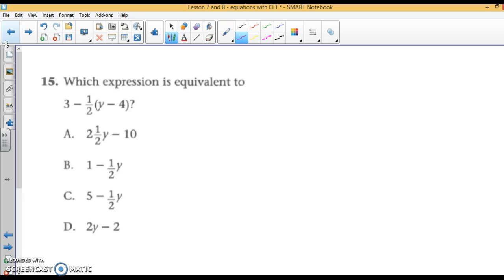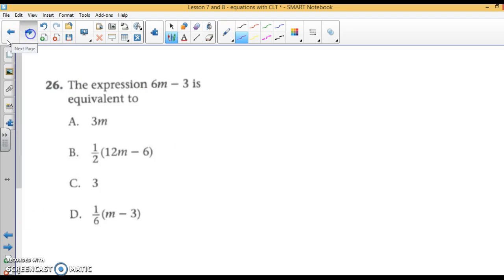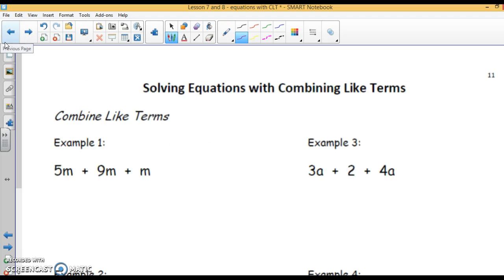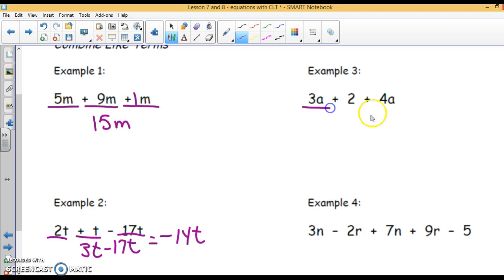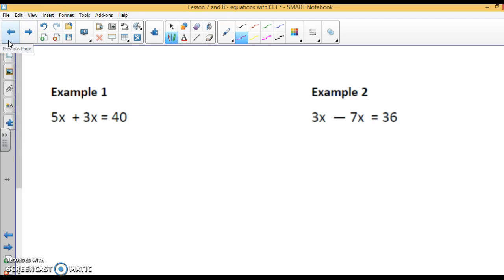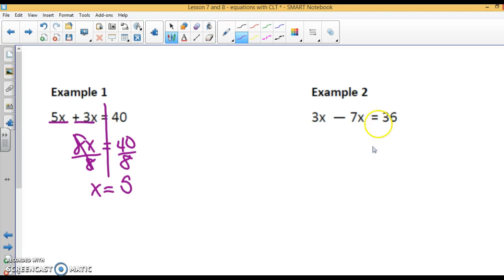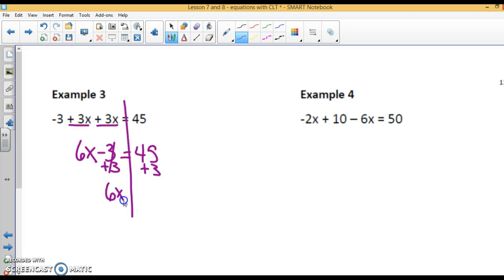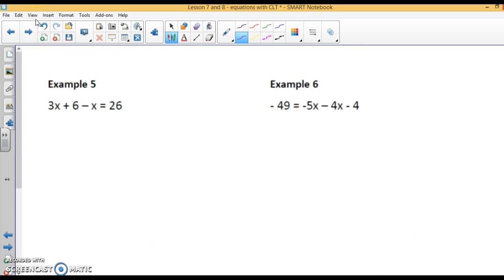PA Unit 3 Lesson 7